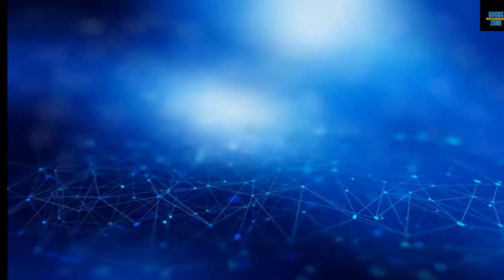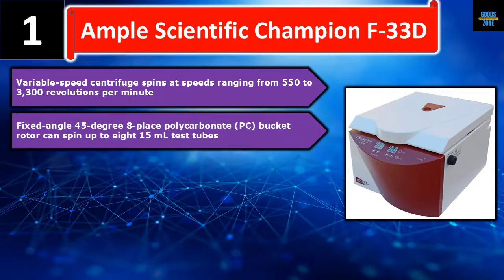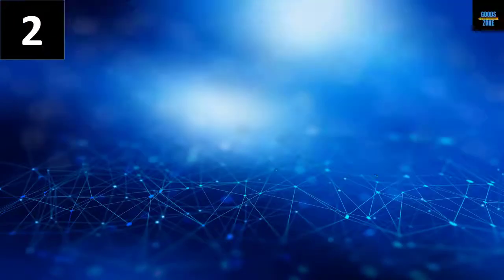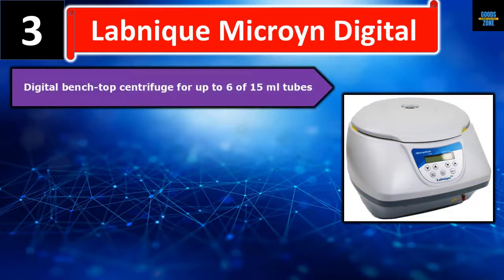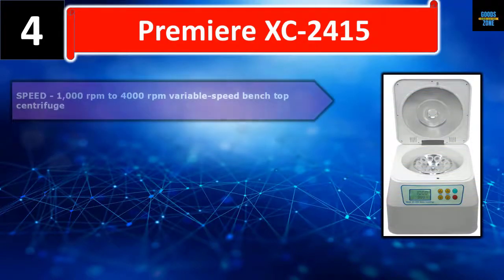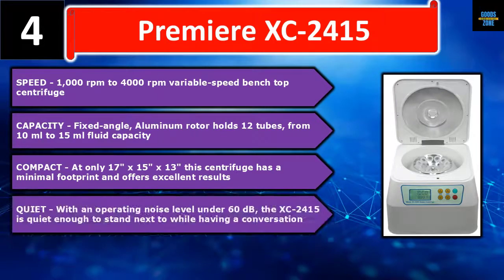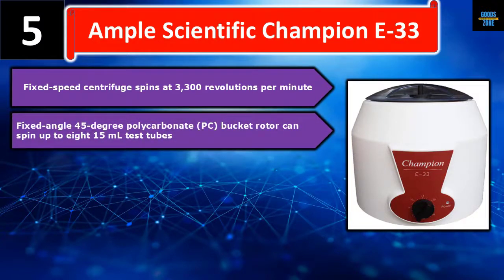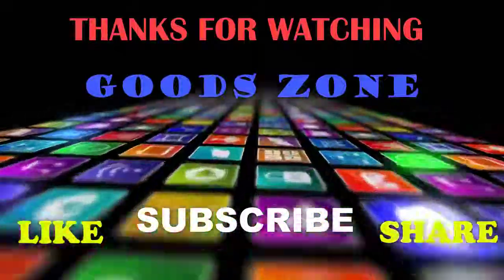5 Best Benchtop Centrifuges | Best Benchtop Centrifuges Reviews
5 Best Benchtop Centrifuges by Goods zone.

In this video, we list Best Benchtop Centrifuges. We tried to save your time. We tried to list them based on their quality, durability and price. You can choose any of them according to your choice and requirements.

1. Ample Scientific Champion F-33D ( Paid link )

2. Bear BC-200R ( Paid link )

3. Labnique Microyn Digital ( Paid link )

4. Premiere XC-2415 ( Paid link )

5. Ample Scientific Champion E-33 ( Paid link )